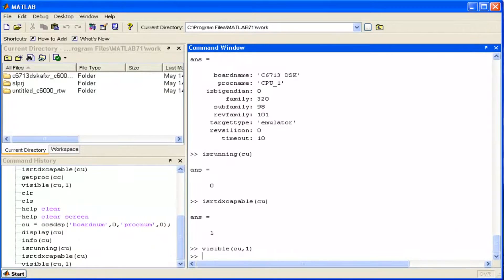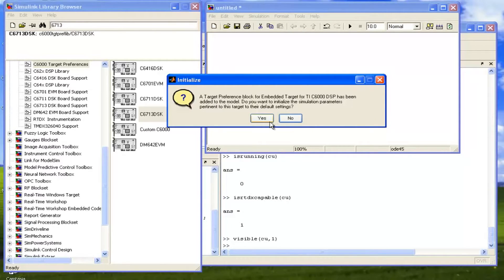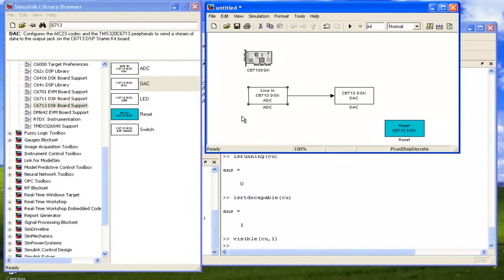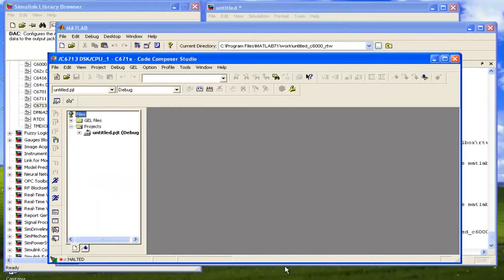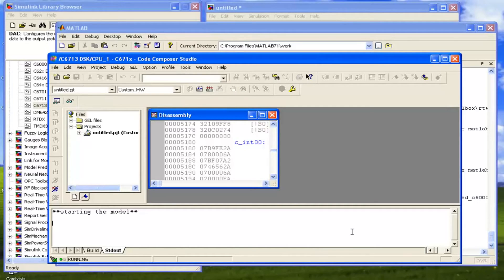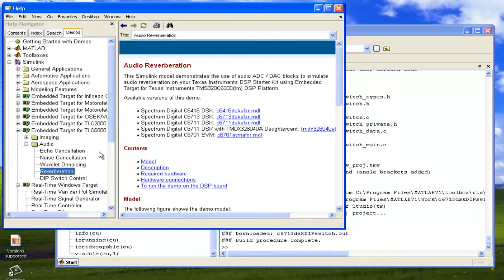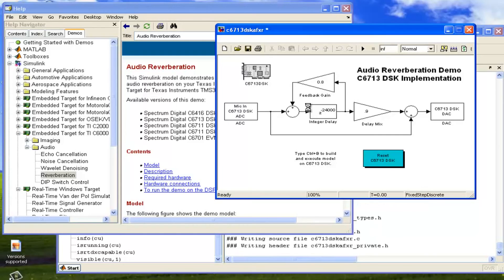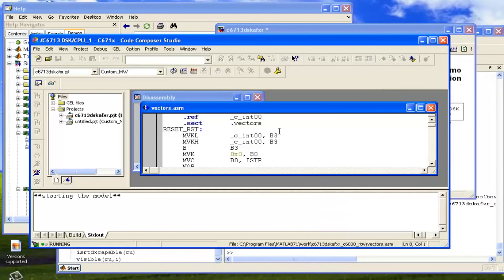MATLAB and SIMULINK integration with CCS v3.1 + Examples - DSP Kit Tutorial 6B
MATLAB and SIMULINK have many functions to simulate DSP (Digital Signal Processing).

SIMULINK is very powerful and made task very easy.

MATLAB and SIMULINK integration with Code composer studio 3.1 will be explained in this video.

I request you to watch all videos of TMS320C6713 DSK kit crash course. Please check compatibility of MATLAB particular version with CCS.